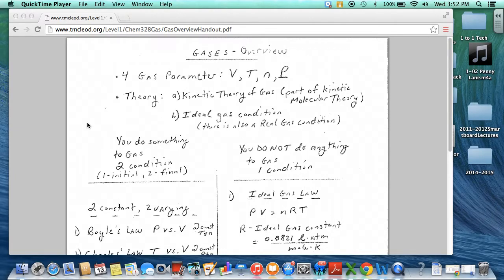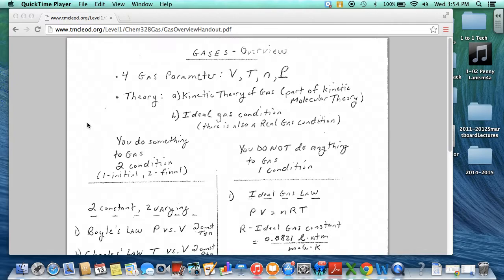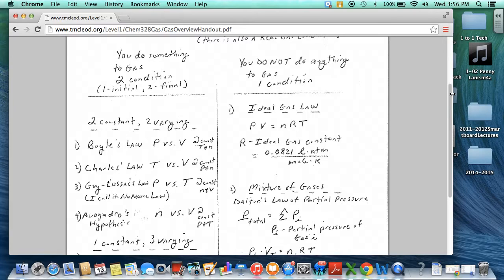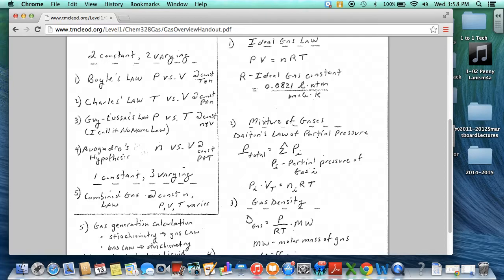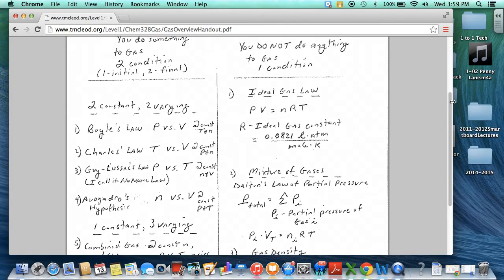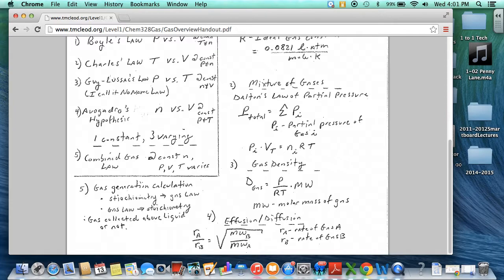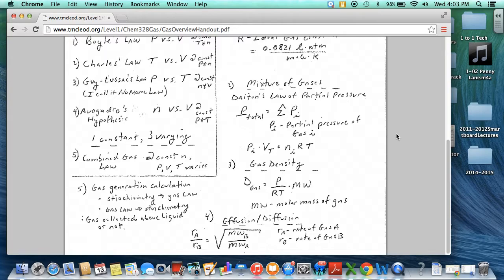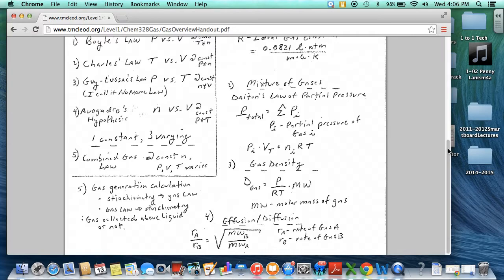GasOverviewHandoutVideo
This video is an overview of Gas calculations for Mr. McLeod's 1st year high school learners. I understand that I have omitted/simplified/modified this topic and additional information could be given in future videos and/or in AP Chem.